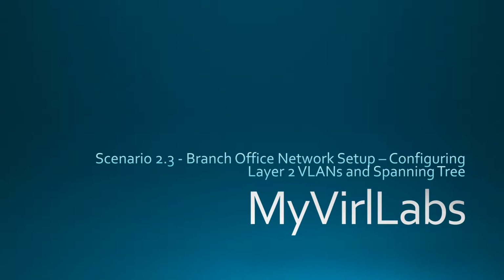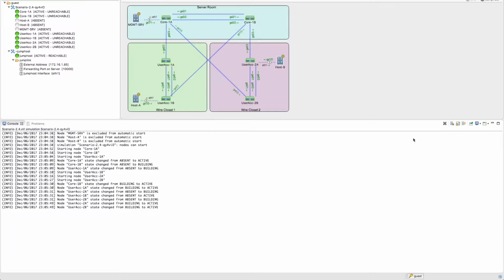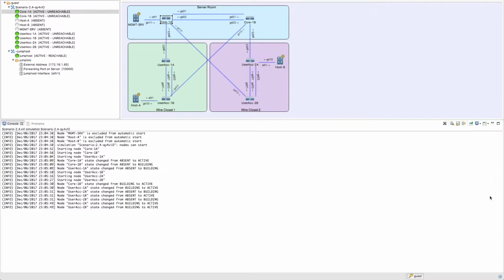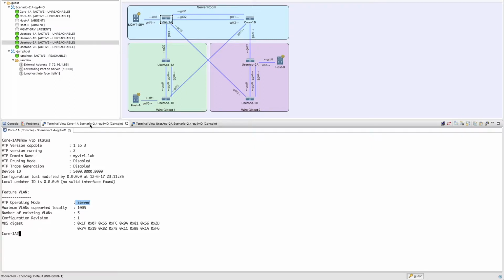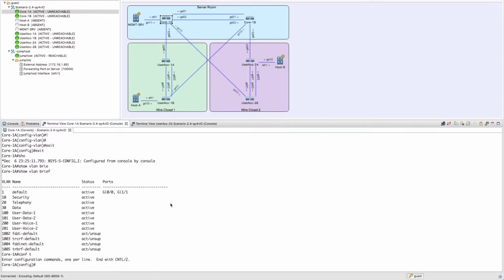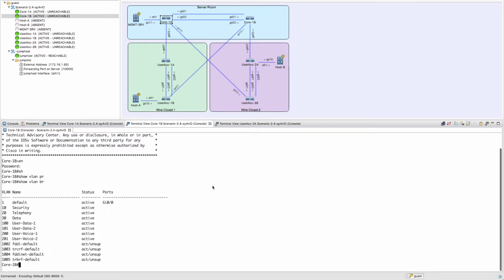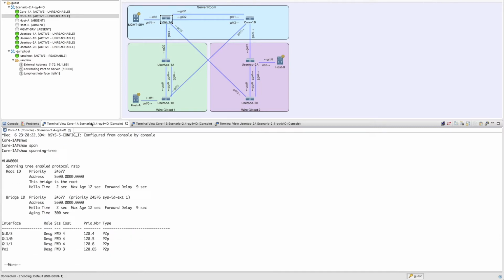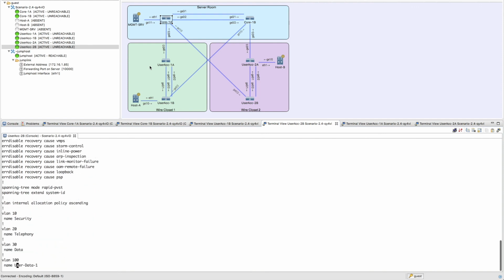Configure Layer 2 VLANs and Spanning Tree - Scenario-2.3 Branch Office Network Setup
This is the 3rd configuration challenge in MyVirlLabs Scenario 2 labs based around configuring a medium sized branch office network.
In this the third lab we will be configuring a number of VLANs using one of the network’s VTP servers and then we will setup Spanning Tree and in a way that switches Core-1A will act as the Primary Root Bridge for all VLANs and Core-1B as the Secondary Root Bridge.
We will also optimize Spanning Tree timers by using the optional Diameter keyword.
This short lab was created in Cisco's VIRL.

To find more detailed information regarding this particular lab, including the scenario, high level steps and the detailed configurations please visit: